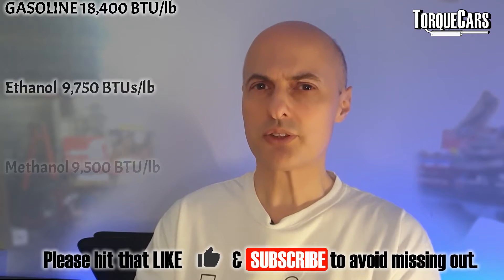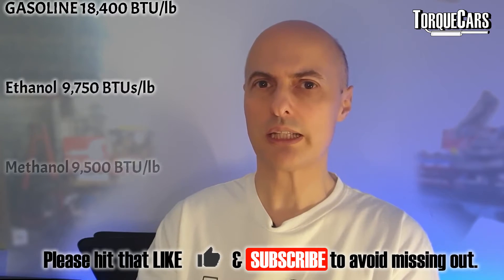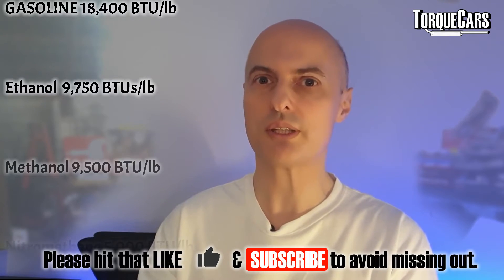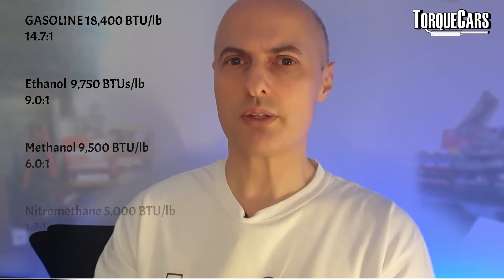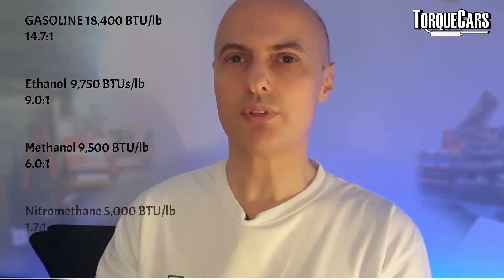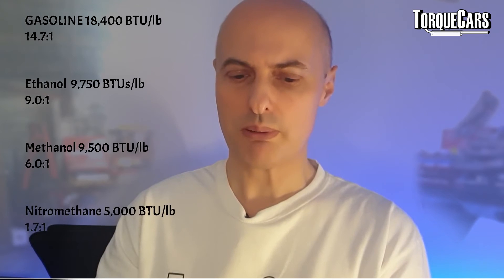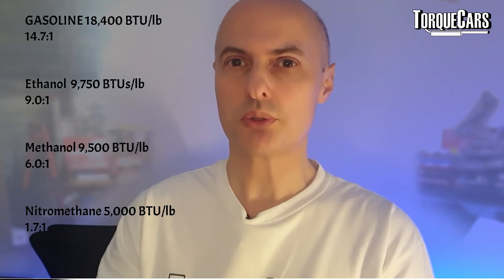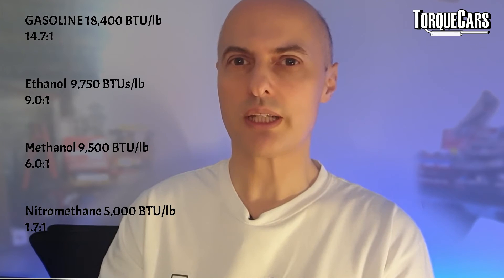Which Fuel Gives The Most Power? Methalene, Nitromethane or Ethanol? [Fuel Guide]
We look at fuels, and in this video we'll be discussing the fuel energy density and how the air to fuel ratio makes a difference to the cars power output, we look at standard unleaded fuel and compare this with race fuels such as Methalene and Nitromethane.

Race fuels are designed to provide high octane and high power for racing engines. They are typically made with a blend of hydrocarbons and additives, and they can contain up to 100% ethanol.

Race fuels have less energy than gasoline, but they can allow engines to make more power because they are more resistant to knock.

Nitromethane is a type of race fuel that is made with a blend of nitromethane and methanol. It is the most powerful type of race fuel, and it is used in drag racing and other high-performance applications.

Ethanol is a type of race fuel that is made from corn or other plant materials. It is a renewable fuel, and it is becoming increasingly popular as a way to reduce greenhouse gas emissions. Higher octane fuels are designed to reduce knock in high-compression engines.

They are typically made with a blend of hydrocarbons and additives, and they can contain up to 100% ethanol.

In this video, we will discuss the different types of race fuels, how they work, and why they are used in racing engines. We will also touch on the environmental impact of race fuels and how to get the most power from them.

How can race fuel provide more power when they typically contain much less energy?